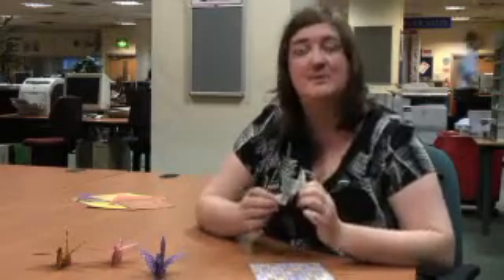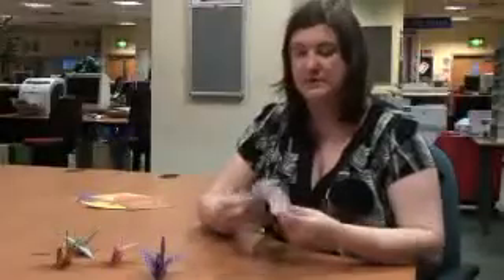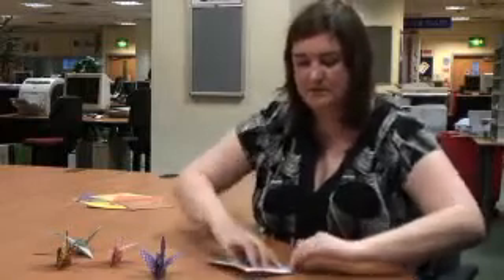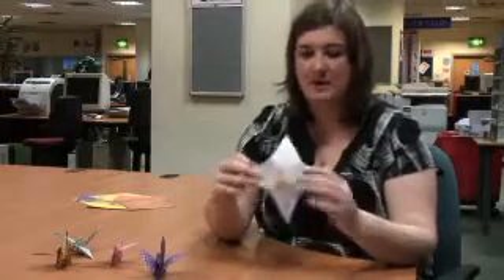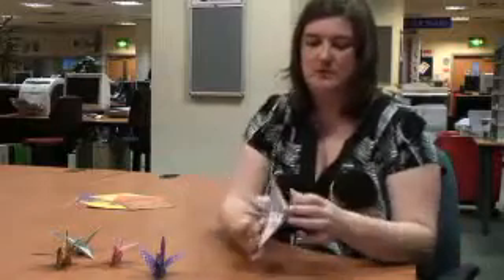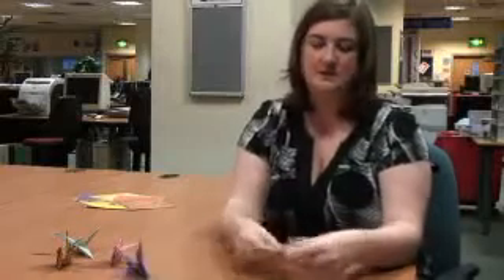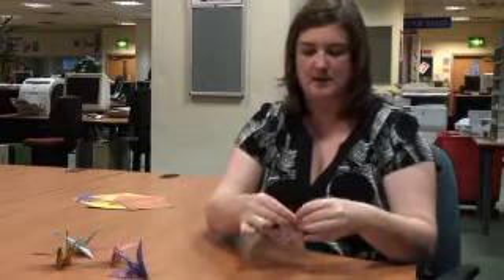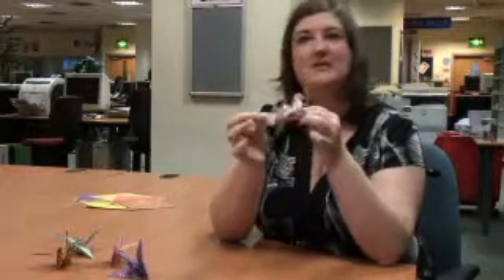Origami bird masterclass with Liverpool's Antony Gormley...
Learn how to make your very own origami bird with Liverpool Daily Post art editor Laura Davis who demonstrated her party trick when taking part in Antony Gormleys One and Other project at Trafalgar Square